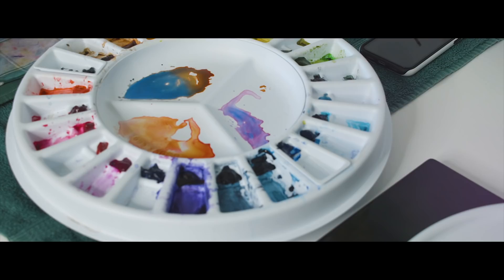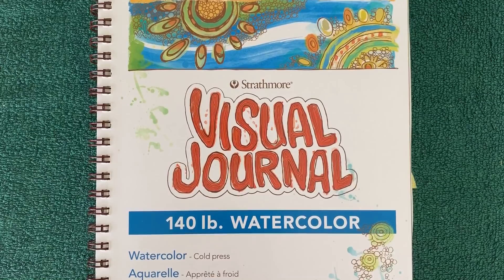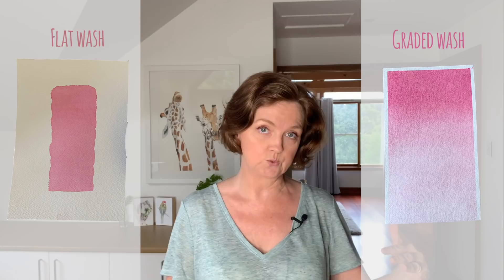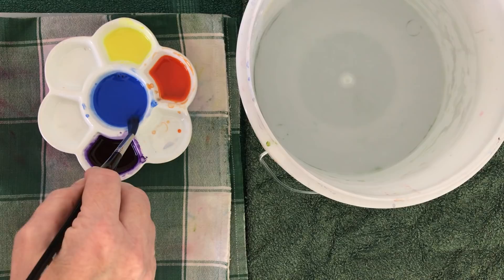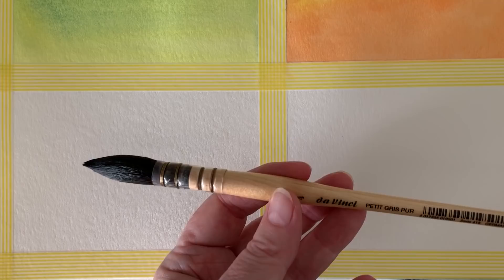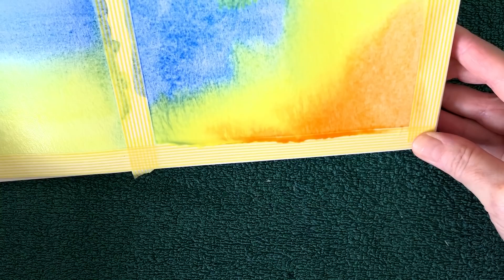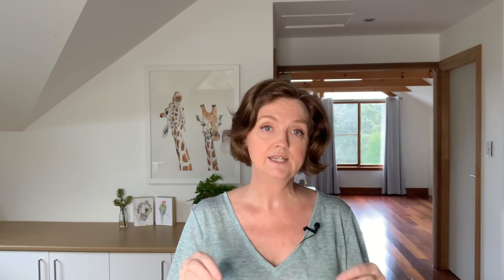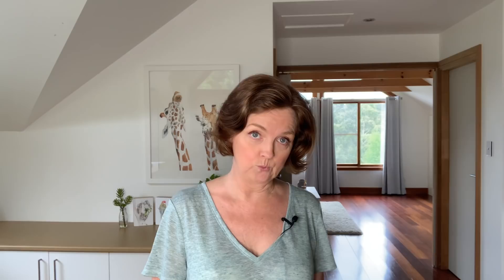How to paint a variegated wash in watercolor.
In this video I walk you step by step through painting a variegated wash in watercolour. I also demonstrate how I used a variegated wash to paint the background on my Wren painting.

The materials I used:
Arches Cold pressed watercolour paper for the wren painting.
Strathmore watercolor visual diary for the washes.
Winsor & Newton artist watercolour paint:
Cobalt Blue,
Winsor Violet
Winsor Lemon
Schmincke artist watercolour paint: Transparent Orange
Brushes: Da Vinci Casaneo round brush, #8
Da Vinci Mop Brush #4